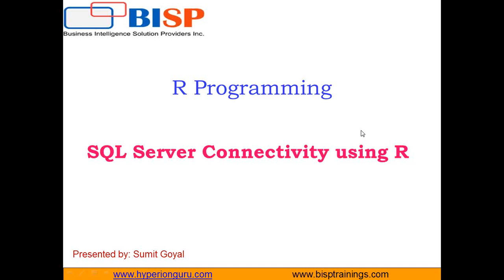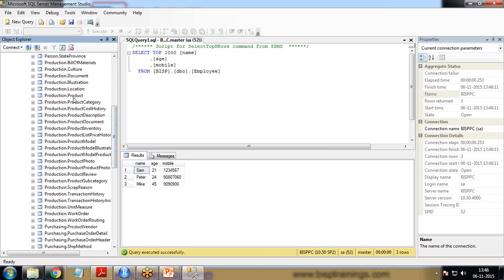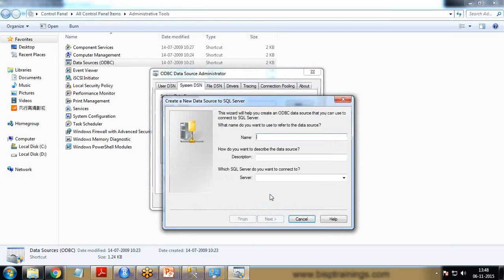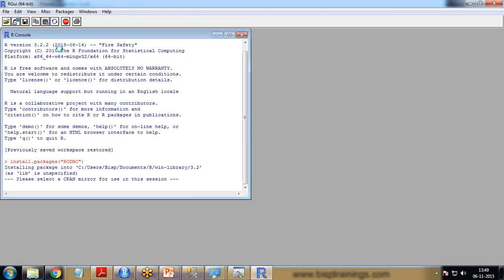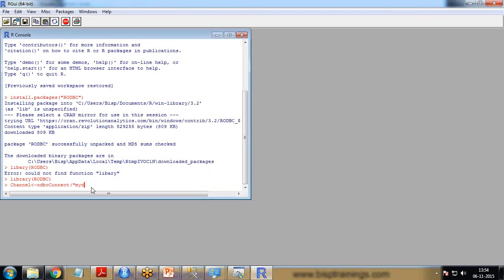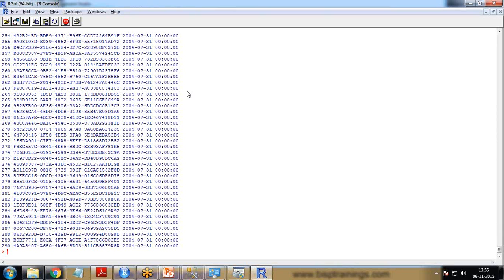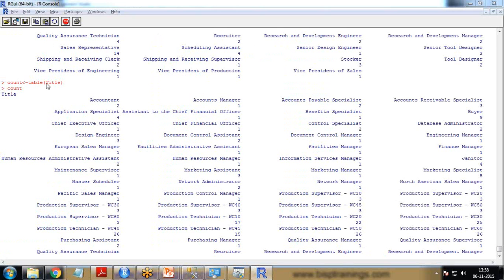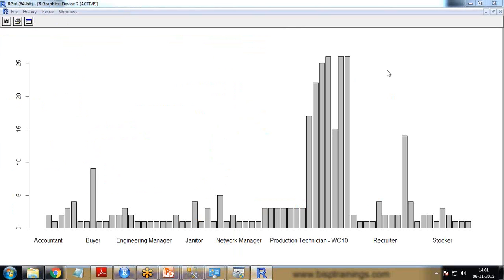SQL Server Connectivity using R | R Database connection | Advance R Training